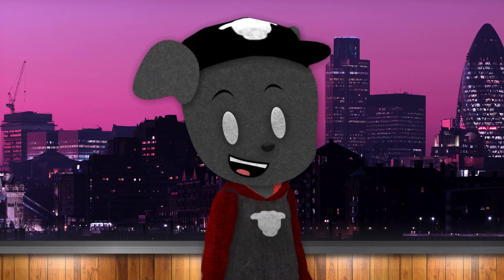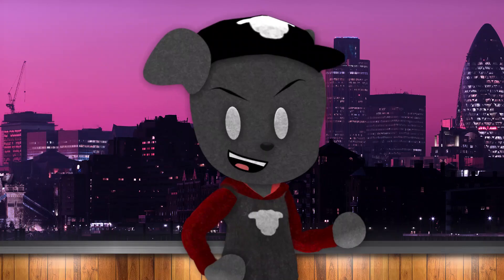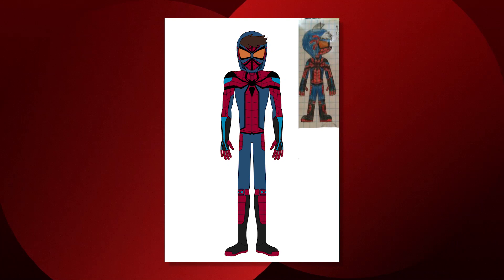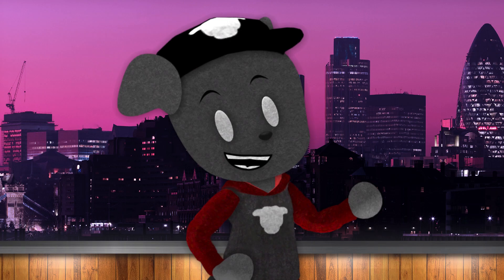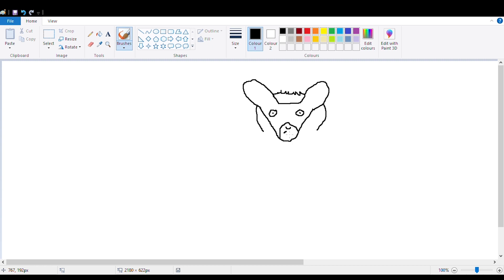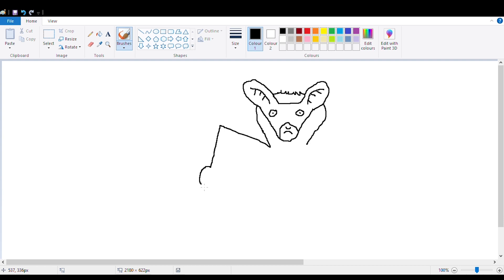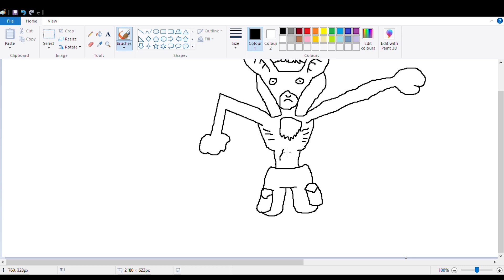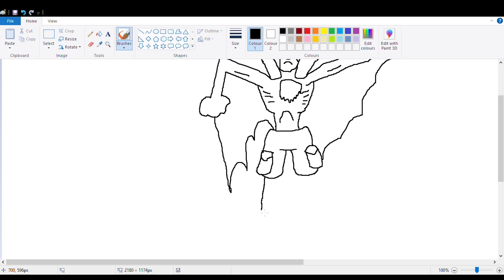Pup Paints A Brand New Batman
Stuff I (probably) stole from Wikipedia:
Batman is a superhero who appears in American comic books published by DC Comics. Batman was created by artist Bob Kane and writer Bill Finger, and debuted in the 27th issue of the comic book Detective Comics on March 30, 1939. In the DC Universe continuity, Batman is the alias of Bruce Wayne, a wealthy American playboy, philanthropist, and owner of Wayne Enterprises based in Gotham City. Kane, Finger, and future DC writers accompanied Batman with supporting characters, including his sidekick Robin, allies Alfred Pennyworth, James Gordon and Catwoman, and foes such as the Penguin, the Riddler, the Scarecrow, and his archenemy, the Joker. Batman's origin story features him swearing vengeance against criminals after witnessing the murder of his parents Thomas and Martha; he trains himself physically and intellectually, crafts a bat-inspired persona, and monitors the Gotham streets at night.

Kane conceived Batman in early 1939 to capitalize on the popularity of DC's Superman; although Kane frequently claimed sole creation credit, Finger substantially developed the concept from a generic superhero into something more bat-like. The character received his own spin-off publication, Batman, in 1940. Batman was originally introduced as a ruthless vigilante who frequently killed or maimed criminals, but evolved into a character with a stringent moral code and strong sense of justice. Unlike most superheroes, Batman does not possess any superpowers, instead relying on his intellect, fighting skills, and wealth. The 1960s Batman television series used a camp aesthetic, which continued to be associated with the character for years after the show ended. Various creators worked to return the character to his darker roots in the 1970s and 1980s, culminating with the 1986 miniseries The Dark Knight Returns by Frank Miller.

DC has featured Batman in many comic books, including comics published under its imprints such as Vertigo and Black Label. The longest-running Batman comic, Detective Comics, is the longest-running comic book in the United States. Batman is frequently depicted alongside other DC superheroes, such as Superman and Wonder Woman, as a member of organizations such as the Justice League and the Outsiders. In addition to Bruce Wayne, other characters have taken on the Batman persona on different occasions, such as Jean-Paul Valley / Azrael in the 1993–1994 "Knightfall" story arc and Dick Grayson, the first Robin, for a three-year period from 2009 to 2011. DC has also published comics featuring alternate versions of Batman, including the incarnation seen in The Dark Knight Returns and its successors, the incarnation from the Flashpoint (2011) event, and numerous interpretations from Elseworlds stories.

One of the most iconic characters in popular culture, Batman has been listed among the greatest comic book superheroes and fictional characters ever created. He is one of the most commercially successful superheroes, and his likeness has been licensed and featured in various media and merchandise sold around the world; this includes toy lines such as Lego Batman and video games like the Batman: Arkham series. Batman has been adapted in live-action and animated incarnations, including the 1960s Batman television series played by Adam West and in films by Michael Keaton in Batman (1989) and Batman Returns (1992), Christian Bale in The Dark Knight Trilogy (2005–2012), Ben Affleck in the DC Extended Universe (2016–present) and Robert Pattinson in The Batman (2022). Kevin Conroy, Jason O'Mara, and Will Arnett, among others, have provided the character's voice.